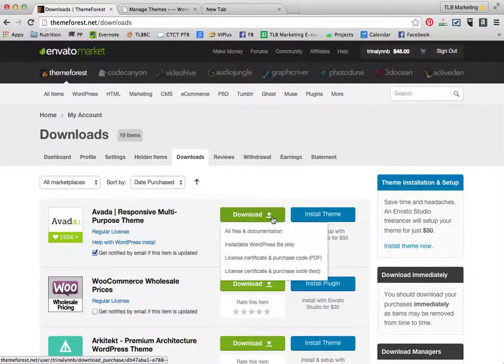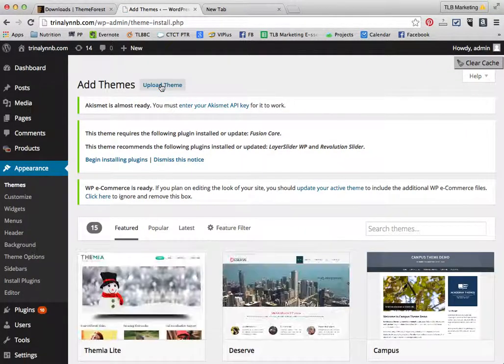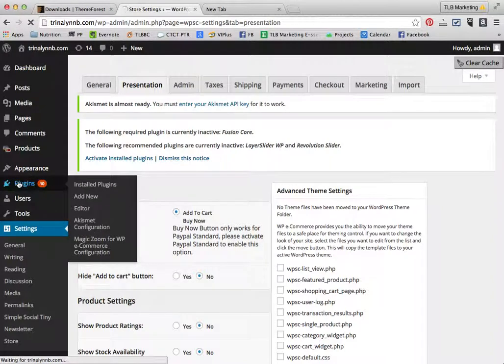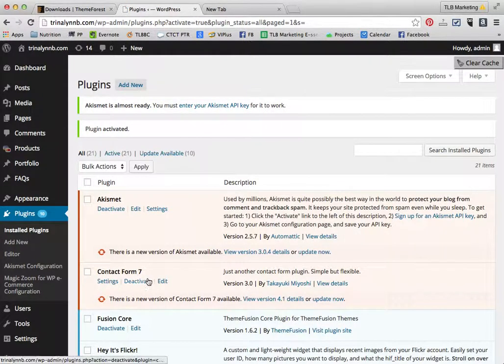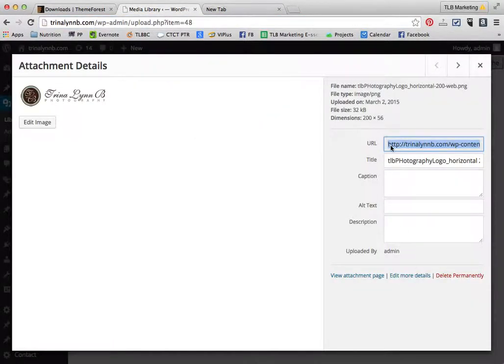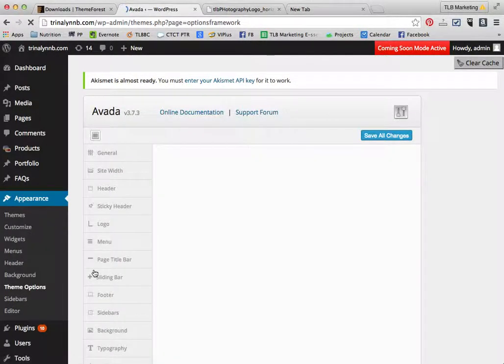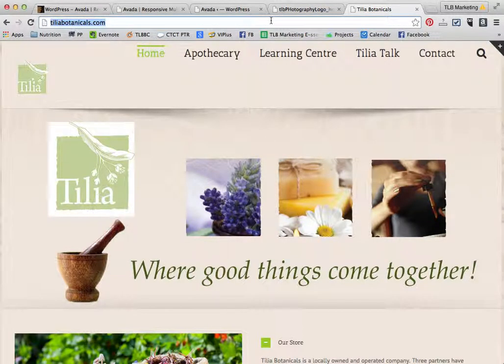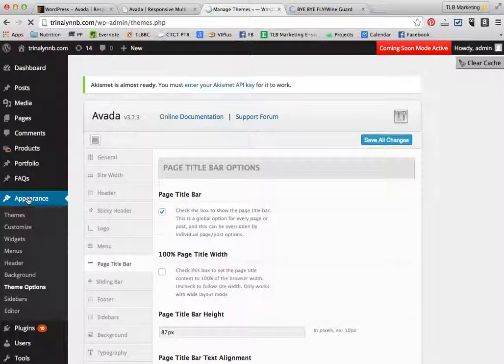Wordpress 4 - Theme installation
TLB Marketing E-ssentials video tutorial - Wordpress Series